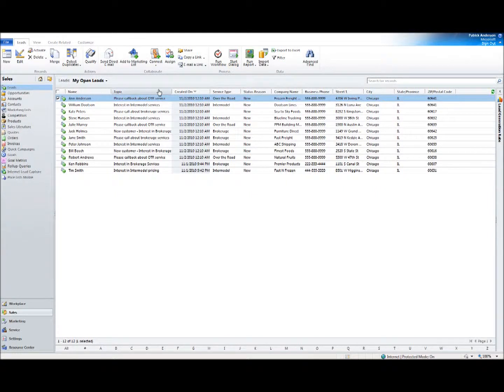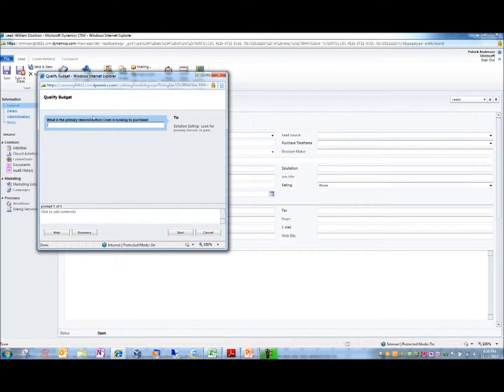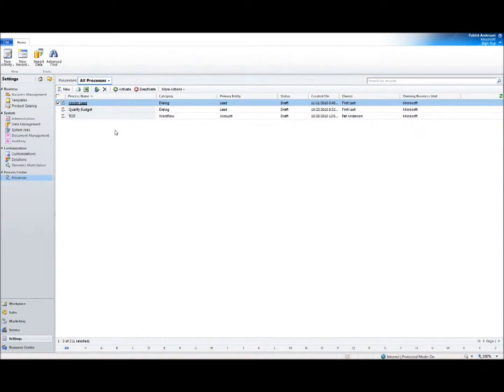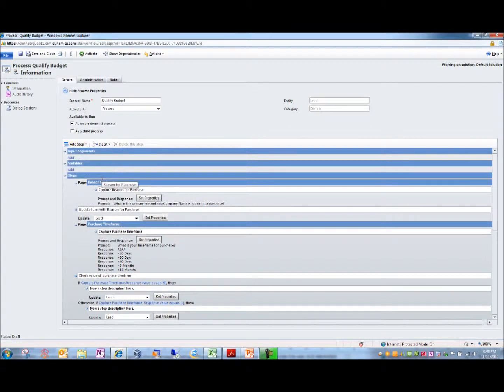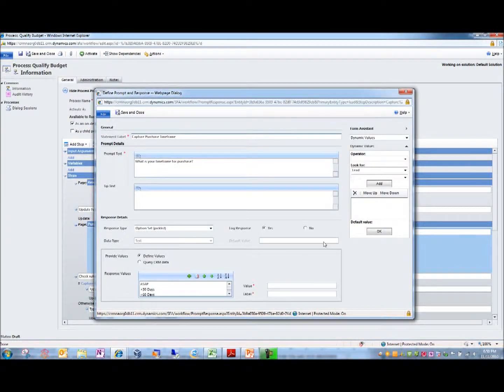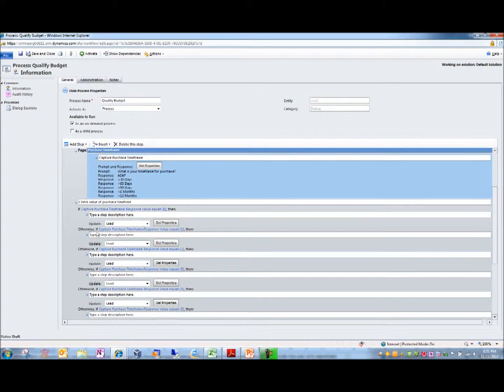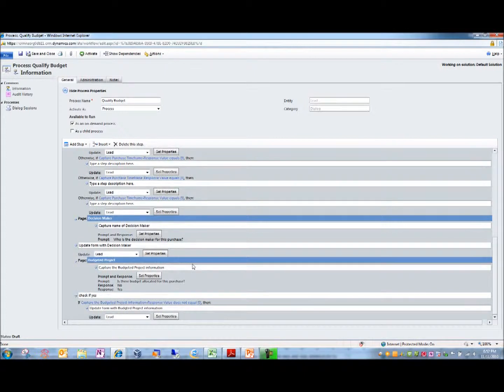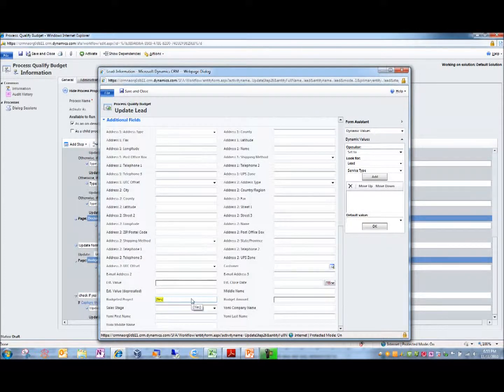Microsoft Dynamics CRM 2011 Dialogue With Dropdown Picklist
Great video on how to create a Microsoft Dynamics CRM 2011 custom Dialogue with a dropdown picklist. The picklist makes it a bit tricky when creating this custom process.